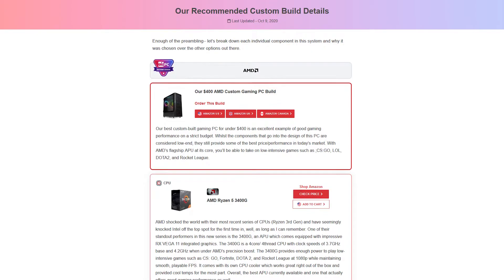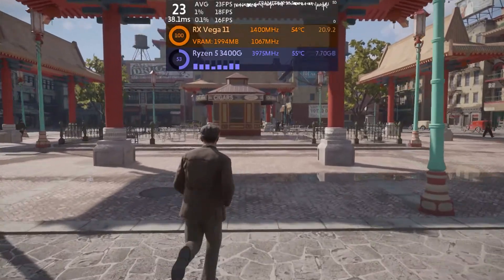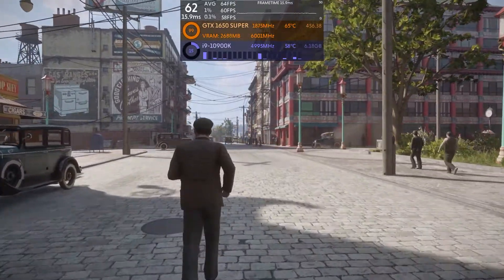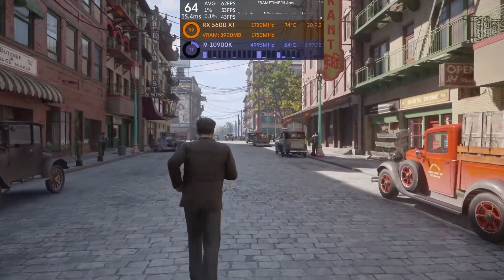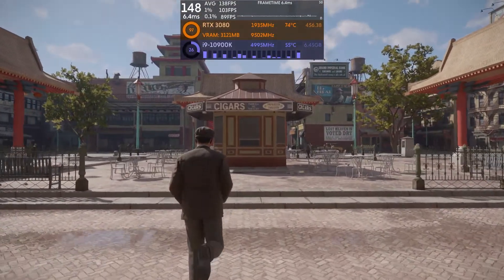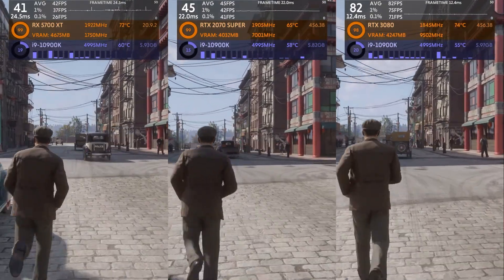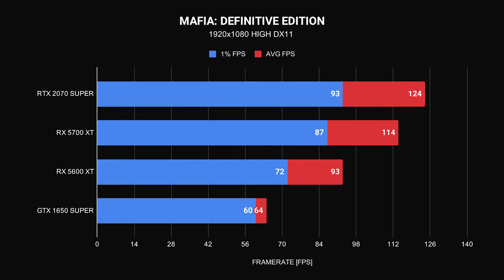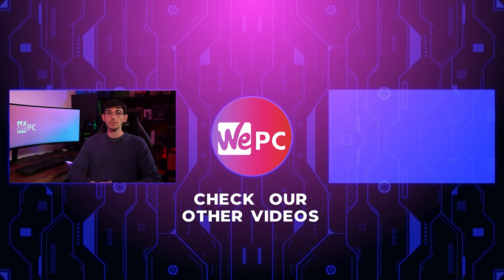Mafia: Definitive Edition BENCHMARKED - Ryzen 5 3400G to RTX 3080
How does Mafia: Definitive Edition, a remake of the 2002 game, perform? We tested it on a range of hardware from the Ryzen 5 3400G to the RTX 3080 to find out.

Hardware used in this video:
RTX 3080
RTX 2070 SUPER
RX 5700 XT
RX 5600 XT
GTX 1650 SUPER